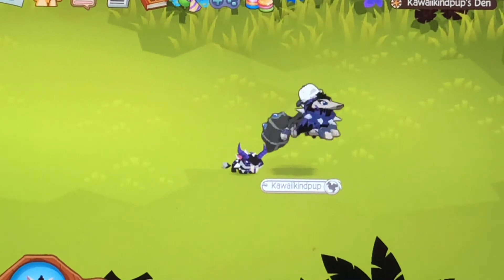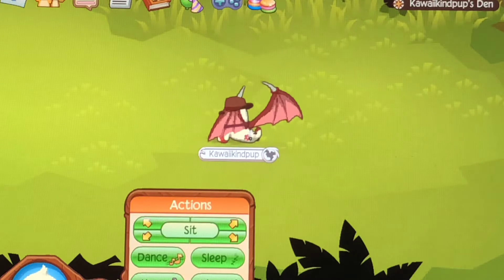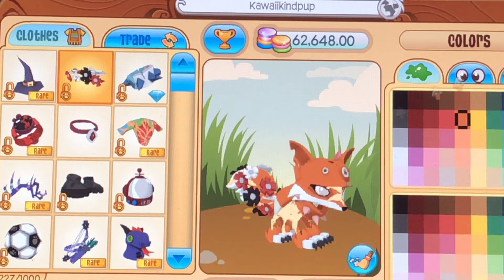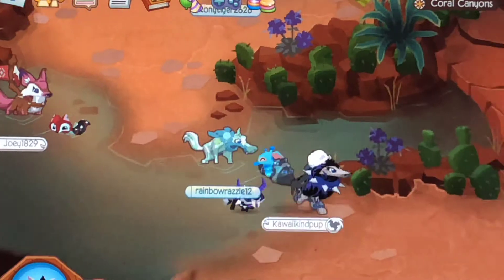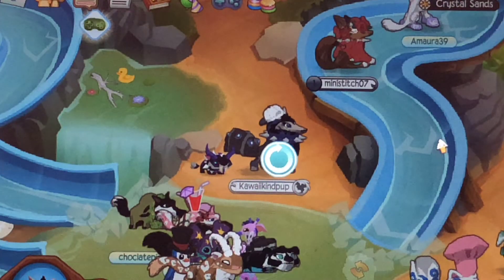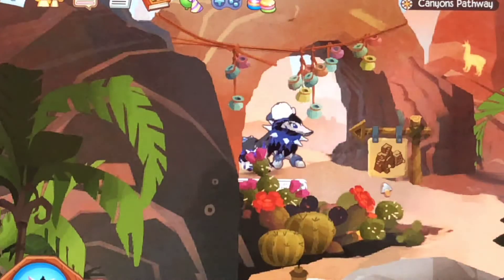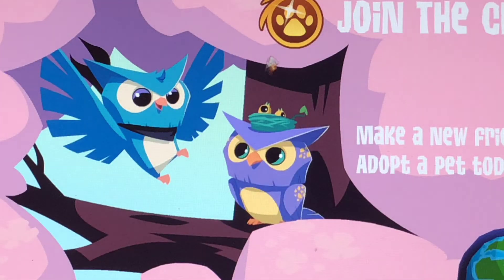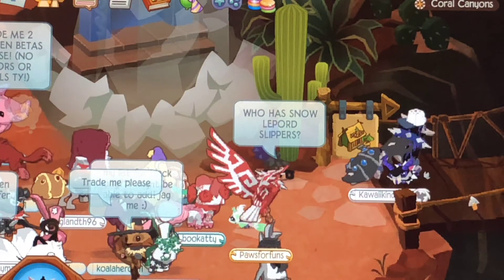Animal Jam: Well I'm A Julian2 Wanna Be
Join Animaljam NOW
Yep I wanted dodo a glitch vid but um it went into a complete TRAN WRECK. So that was my day, how was yours!